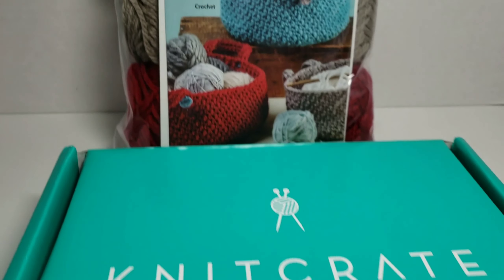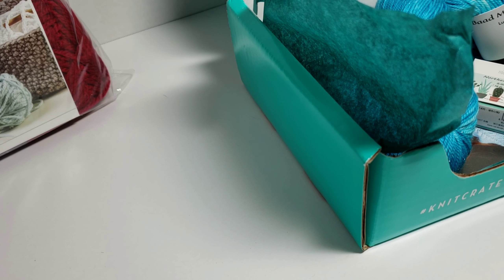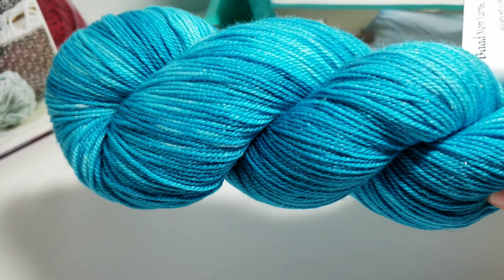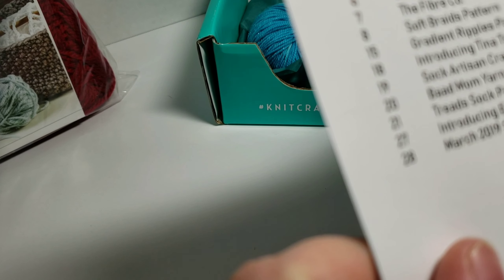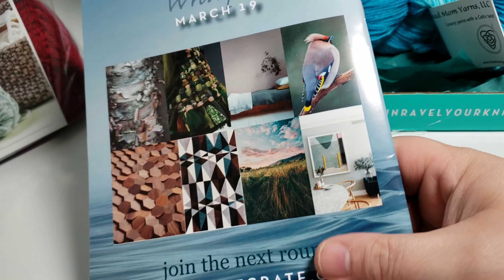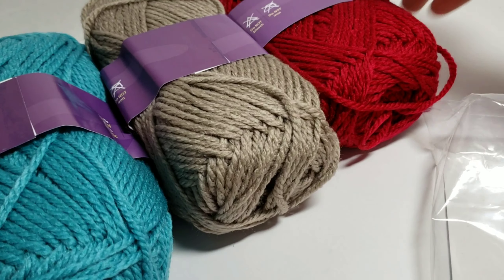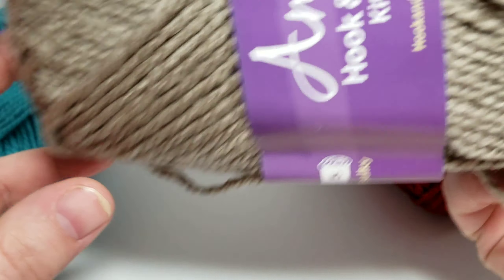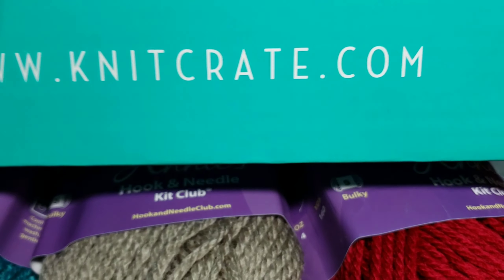It's Yarn Time / Knitcrate & Annie's Hook and Needle Club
Let me know if you receive any kind of yarn subscriptions and how you like them!!

Knitcrate

Annie's Hook & Needle Club